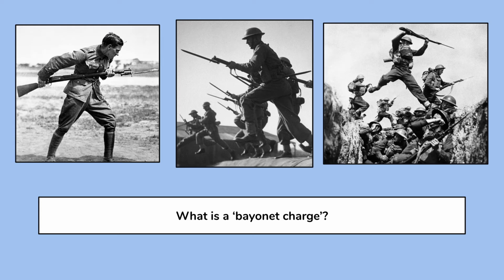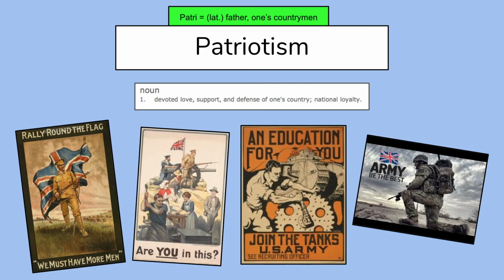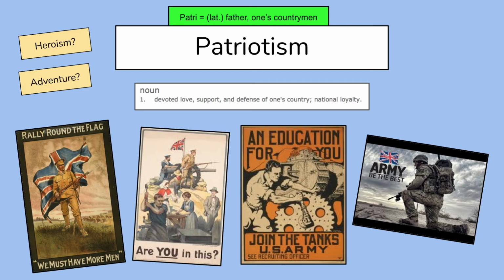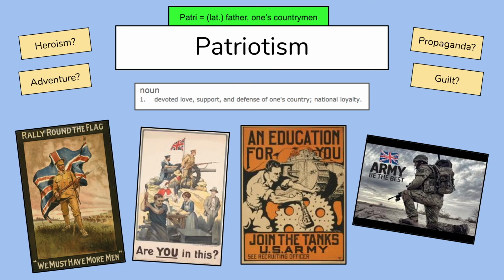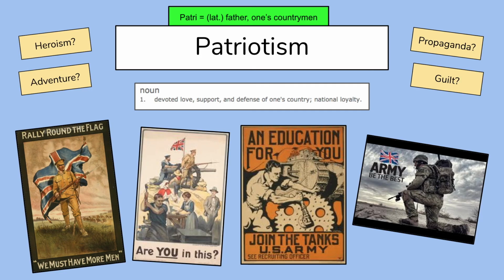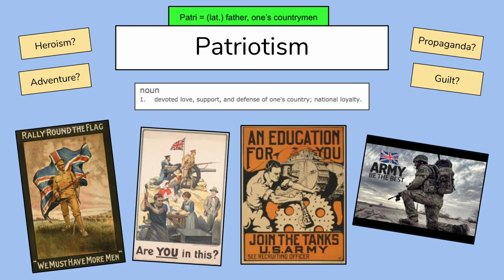'Bayonet Charge' by Ted Hughes - Context and Overview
In which I give a brief overview of the poem 'Bayonet Charge' by Ted Hughes and discuss some of the context behind it.